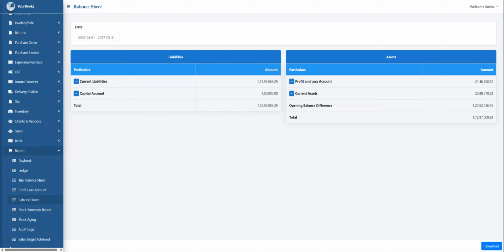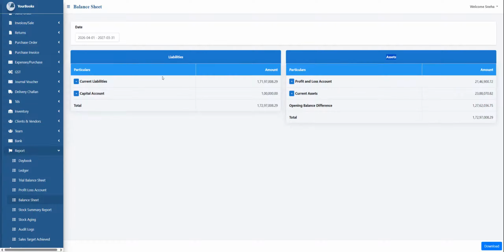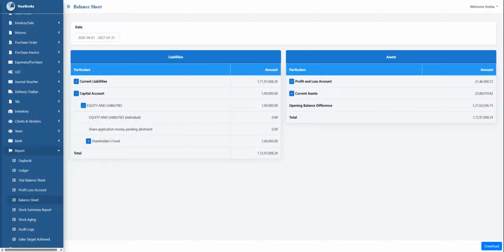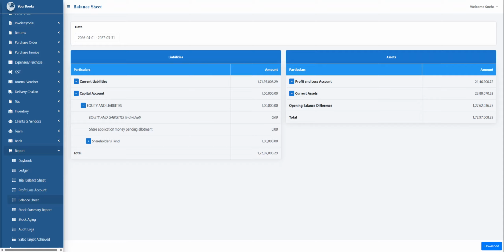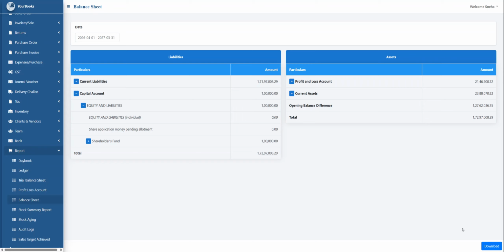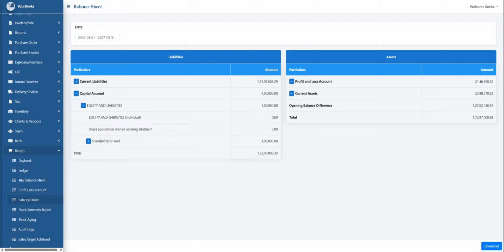Balance Sheet Report in Your Books (English) | Complete Tutorial